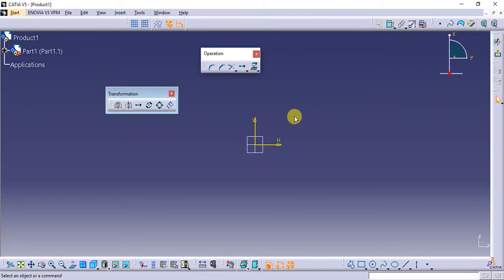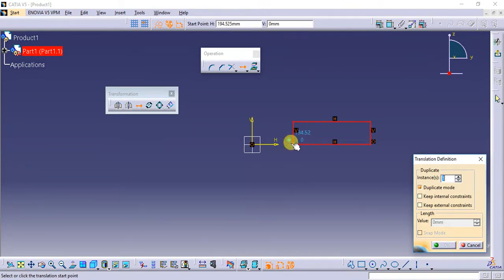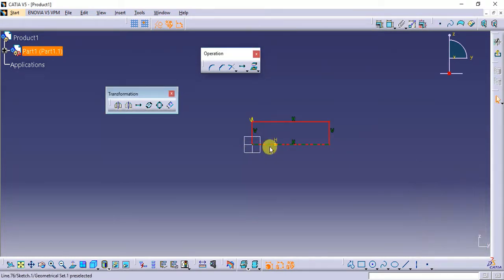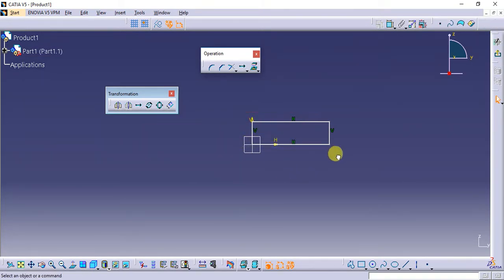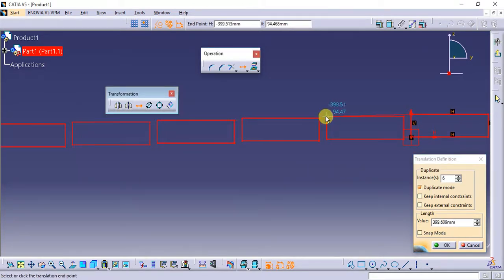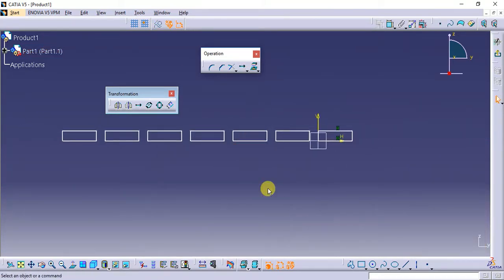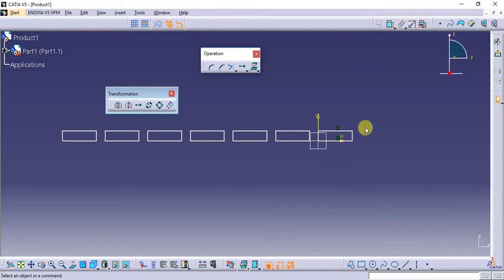29. Translate - CATIA Sketcher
Using Translate option to move geometry around.